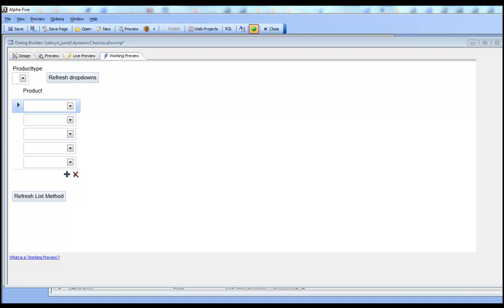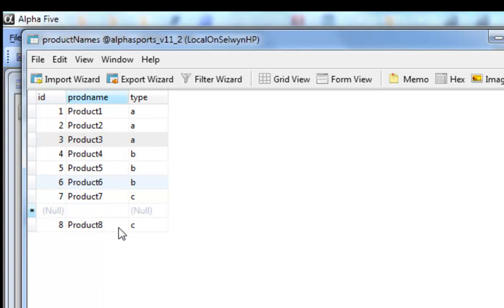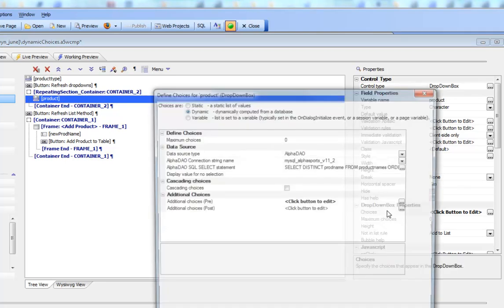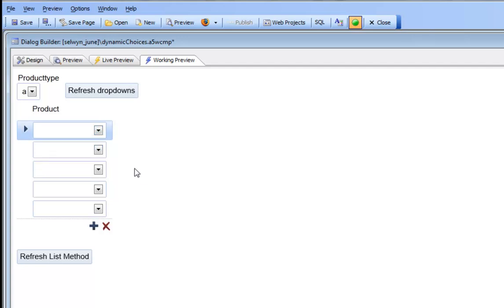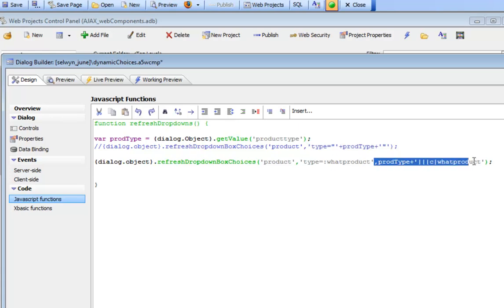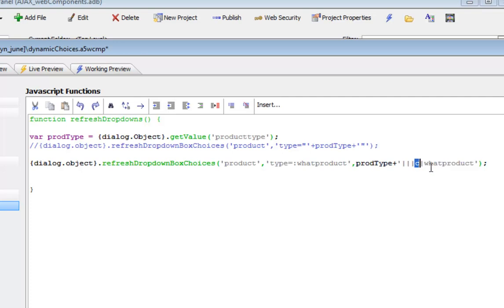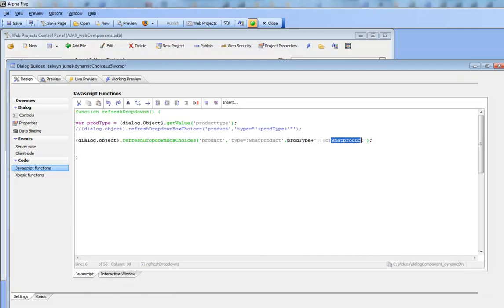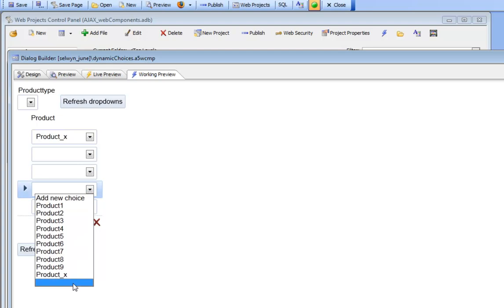V11 Refresh the Choices in a Dropdownbox and Dynamically Filter the Choices in a Dropdownbox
D59 Alpha Five v11 Dialog component dynamic dropdown box part 1 and 2

 This video shows how you can do an Ajax callback to refresh the choices in a Dropdownbox. The query that was used to populate the Dropdownbox initially is re-executed, and the refreshed list of choices is used to re-populate the Dropdownbox. When you call the method to refresh the choices, you can also specify an optional filter to dynamically filter the choices in the Dropdownbox. The Dialog Component method that is used to refresh the choices in the Dropdownbox is: {dialog.Object}.refreshDropdownBoxChoices() (See also Video D53; Requires build 2766_3968 or above).